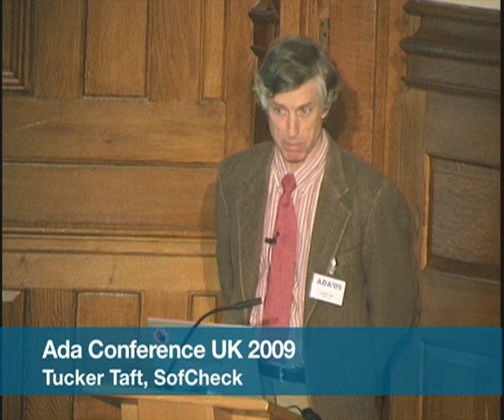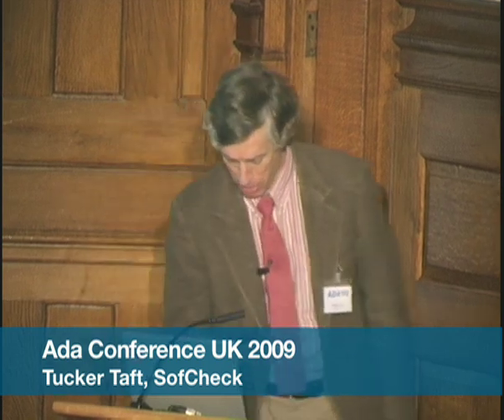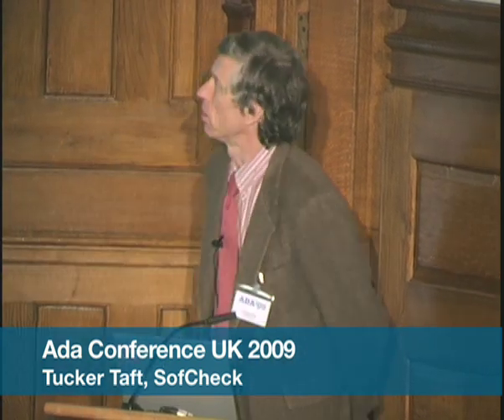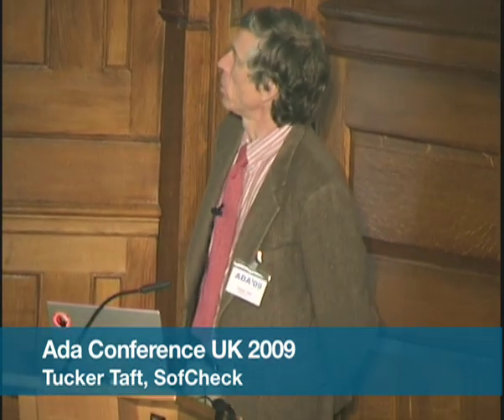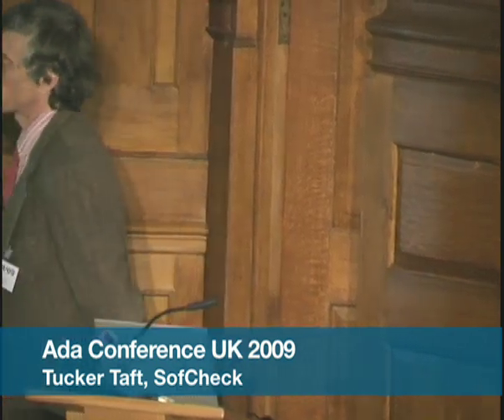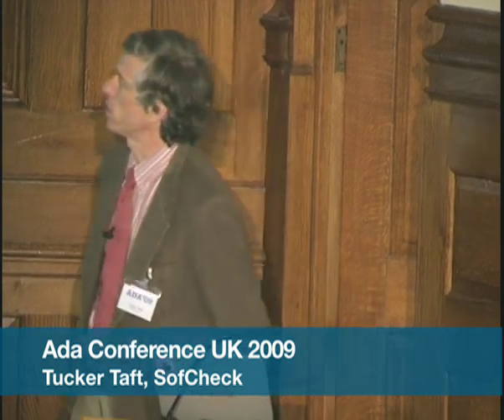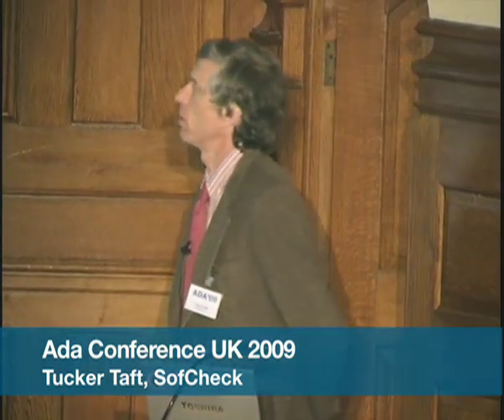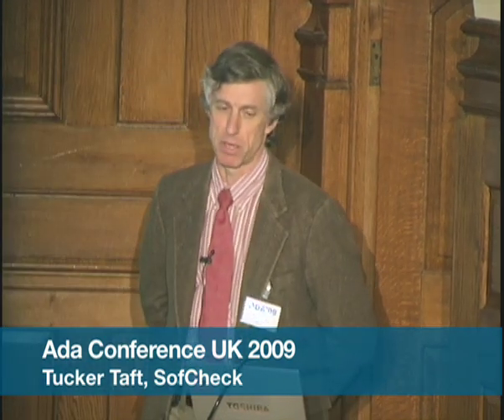Pt.1 Using Static Analysis as part of Code Review (Tucker Taft)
From a series of talks given at the Ada Conference UK 2009 in London.

Since its inception, Ada has been successful in systems where reliability is essential. Its application domains include aeronautics, air traffic control, aerospace, simulation, shipboard systems, railway systems, communications, banking and many others. It is used in environments ranging from bareboard embedded devices to large-scale distributed real-time systems, and in multi-language software interfacing with languages such as C, C++, Fortran and Java.